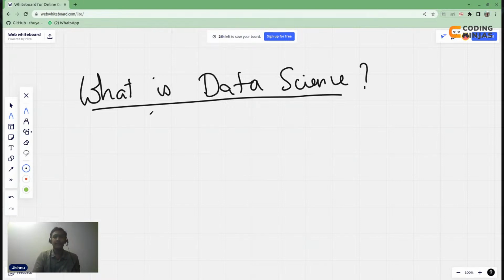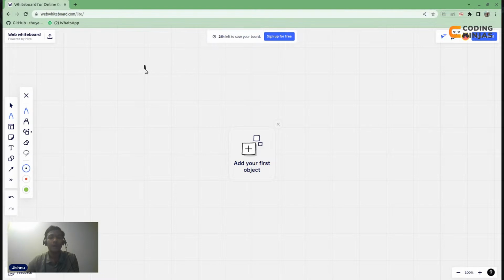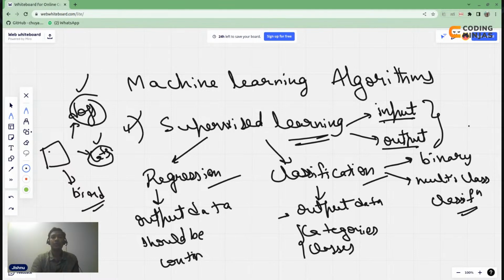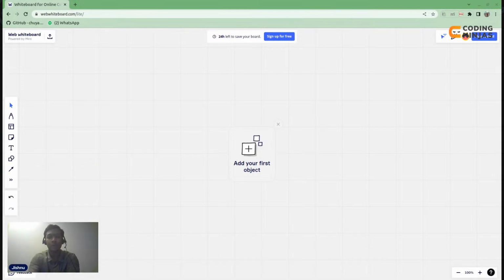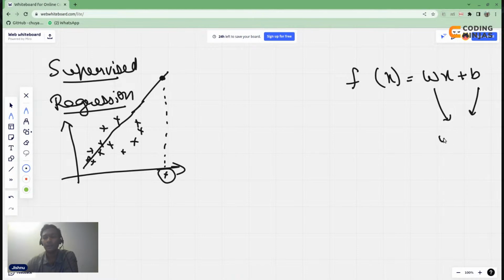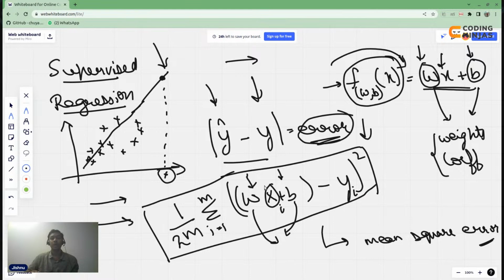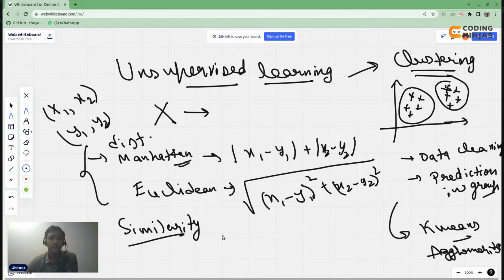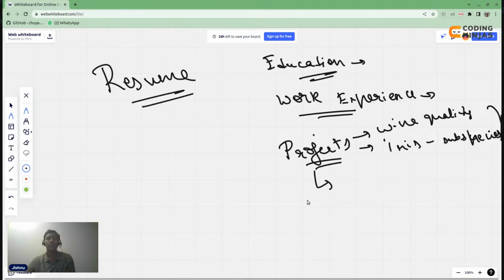What Is Data Science? Complete Data Science Roadmap | Data Science Tutorial | Coding Ninjas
Get 𝗖𝗢𝗨𝗥𝗦𝗘𝗦 𝗙𝗢𝗥 𝗙𝗥𝗘𝗘 Using This Scholarship Test. 𝗥𝗲𝗴𝗶𝘀𝘁𝗲𝗿 𝗛𝗲𝗿𝗲 𝗡𝗼𝘄

In this video, we will be talking about What Is Data Science? Complete Data Science Roadmap. Jishnu will be covering all the aspects of Data Science. This is recommended for college students who are preparing for placements. We hope that you found this helpful video. If you want to be placed in your dream company, MAANG or other product companies, check out the 𝗖𝗼𝗱𝗶𝗻𝗴 𝗡𝗶𝗻𝗷𝗮𝘀 𝗖𝗼𝘂𝗿𝘀𝗲𝘀 𝗮𝗻𝗱 𝗖𝗮𝗿𝗲𝗲𝗿 𝗖𝗮𝗺𝗽 to boost your preparation. 𝗛𝗮𝗽𝗽𝘆 𝗟𝗲𝗮𝗿𝗻𝗶𝗻𝗴!